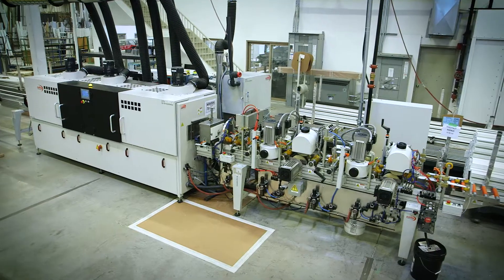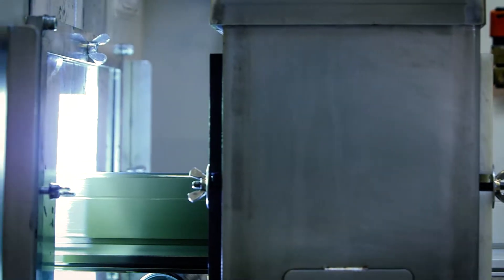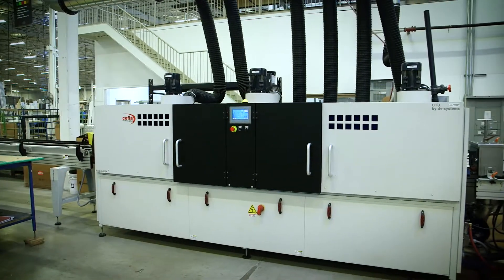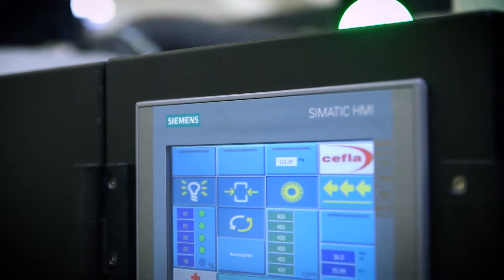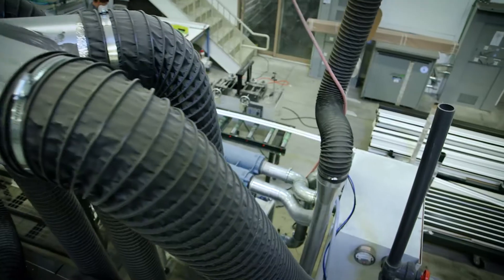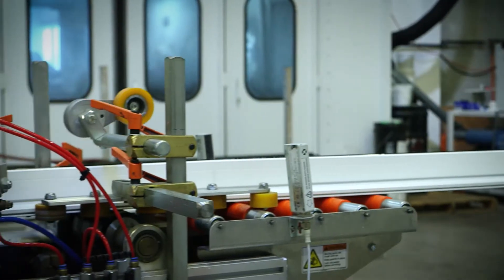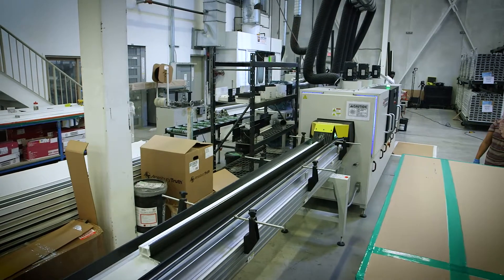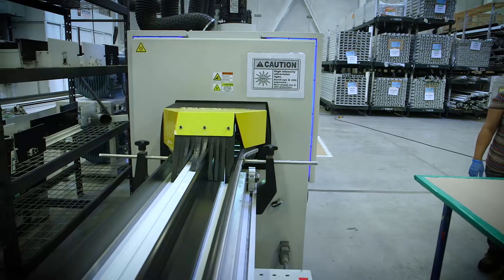Cefla - High Speed UV Vacuum Coater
Cefla High Speed UV vacuum coater with selective coating capabilities by way of unique shroud system.  Allows for the ability to UV coat parts 360 degrees around or only 1, 2 or 3 sides in one pass with fully cured part at delivery.

Wes Bryant
Cefla North America